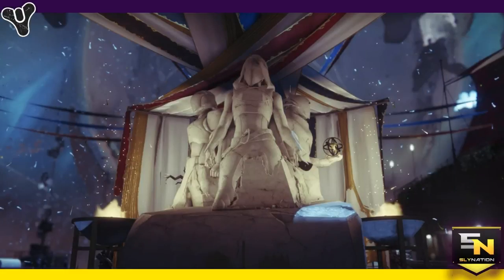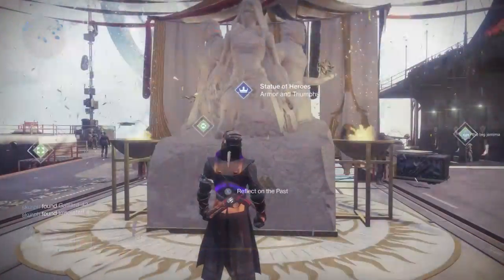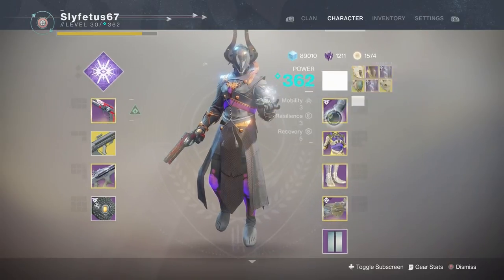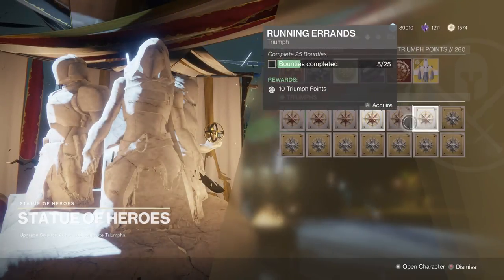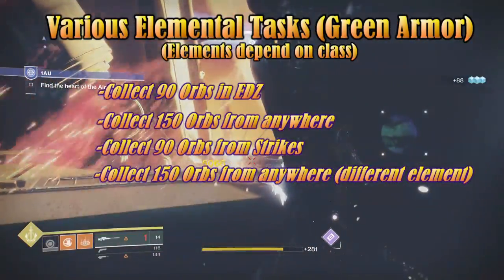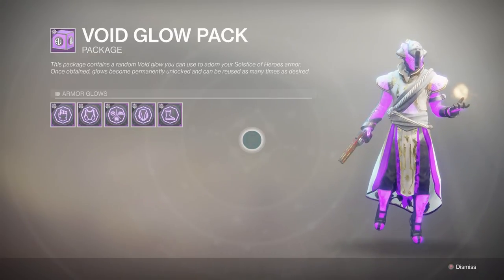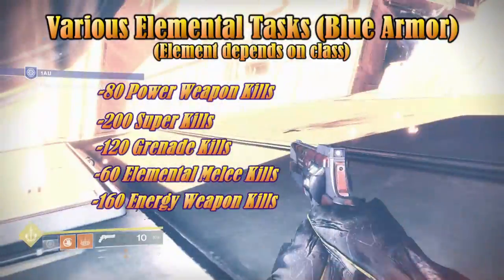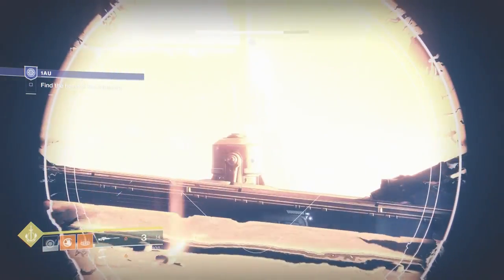Destiny 2 | Solstice of Heroes Guide- How to get Lvl 400 Armor, Element Orbs, Triumphs/Bounties&More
In this video, Im going to walk you through how to get Power Level 400 armor in the Destiny 2 seasonal event, Solstice of Heroes. Elemental orbs, different elemental days, bounties, triumphs, Redux Missions, etc. Its a lot to figure out, so hopefully this Solstice of Heroes guide will help you & get you on your way to power level 400! :D

If you're new to the channel, welcome! Hope you enjoyed it and feel free to check me out on Twitter or Facebook!